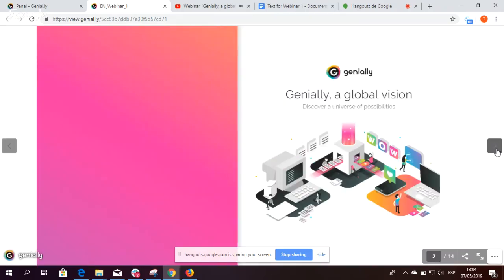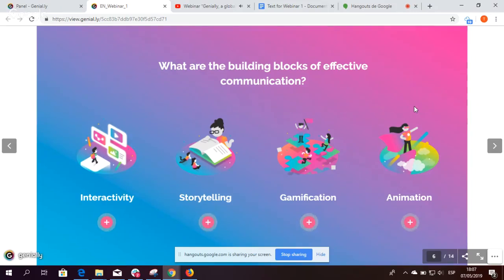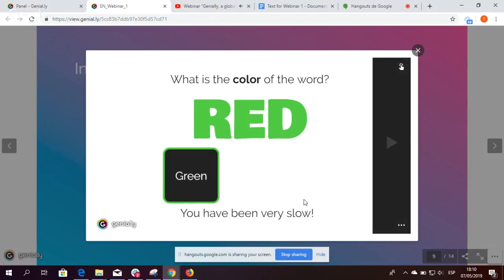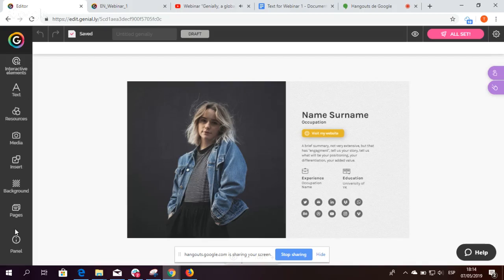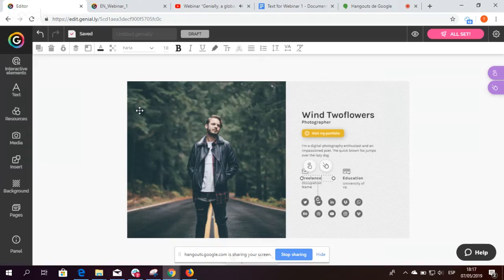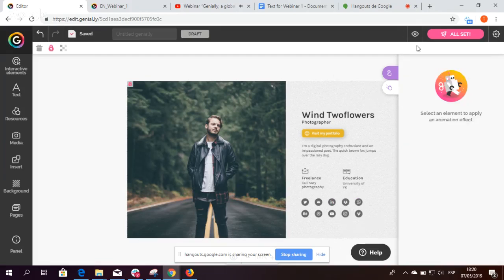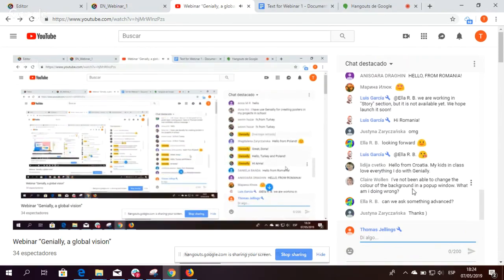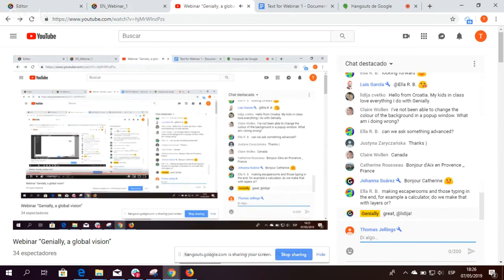Webinar “Genially, a global vision”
We’ll dive into the Genially Universe with a practical focus to discover what makes this platform great and what we can create with it.

Genial.ly is an online software that allows you to create “interactive resources” such as presentations, guides, dossiers, panels / posters, microsites, etc.) without programming knowledge.
Make your projects more dynamic and animated with Genially.